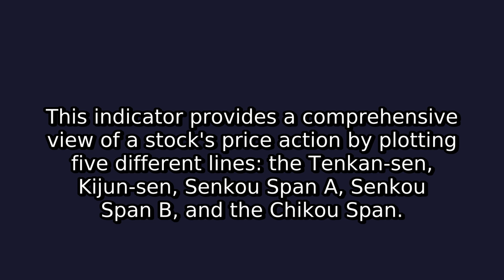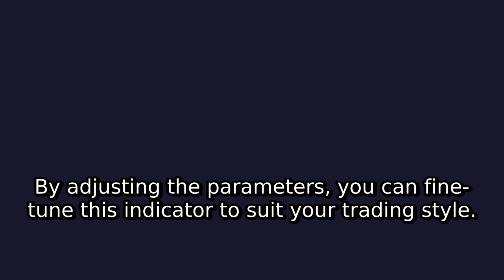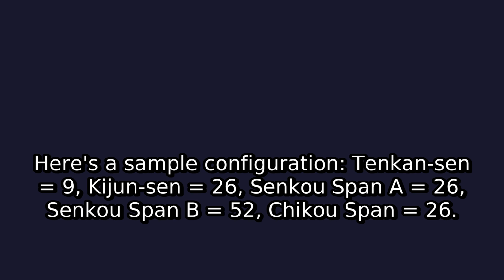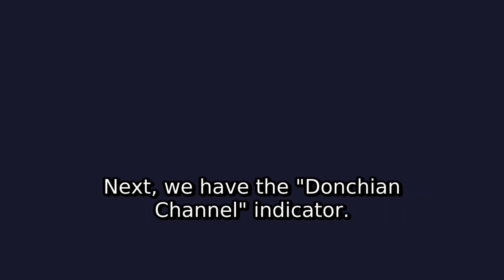How to Use FREE TradingView Indicators (Pine Script) in 2026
In this video: How to Use FREE TradingView Indicators (Pine Script) in 2026

🤖 COMPOSITE EDGE — Algorithmic Trading Signals
56% WR | 2.72 PF | 7.3 Years Backtested | 44 Assets | 6 Classes